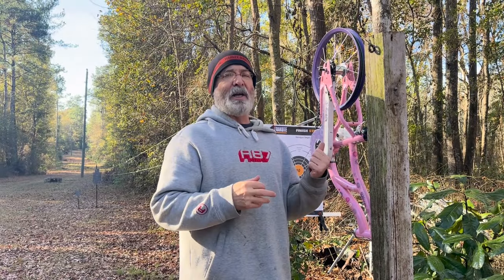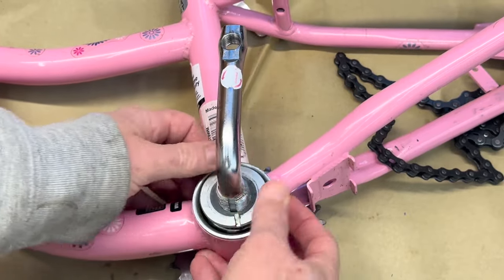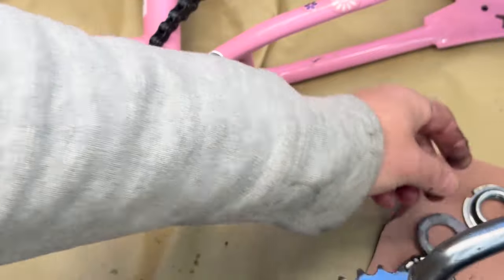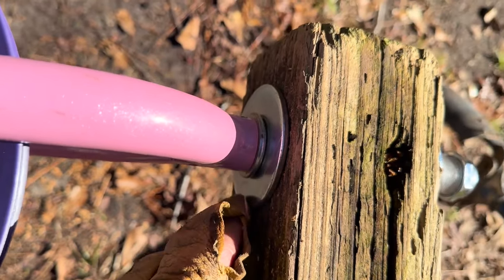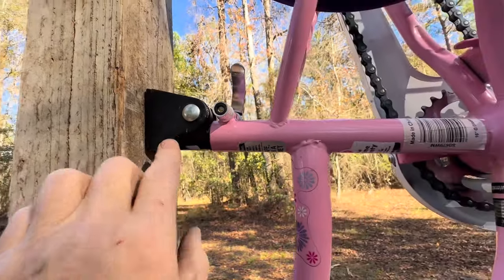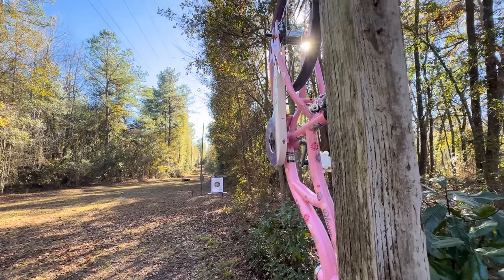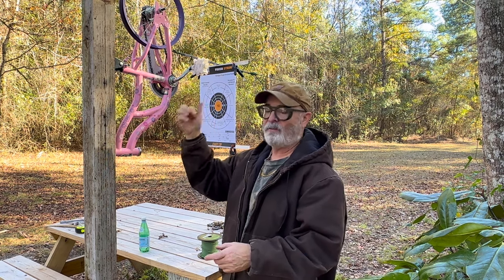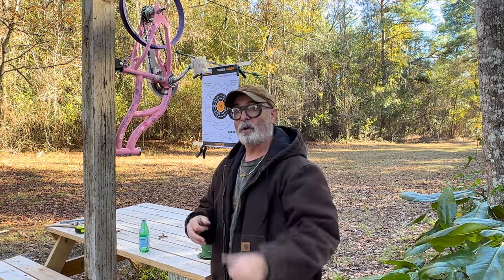DIY Target Retrieval System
I show you how I made my target retriever from a child's bicycle.
Basically you disassemble the bike, remove the tires, convert the coaster brake hub to a fixed gear then mount the frame on one 4x4 post and the fork on another. Connect them with paracord while inserting a target sled on the bottom line of the paracord. drive it with the pedals or add a drive point to use a drill.